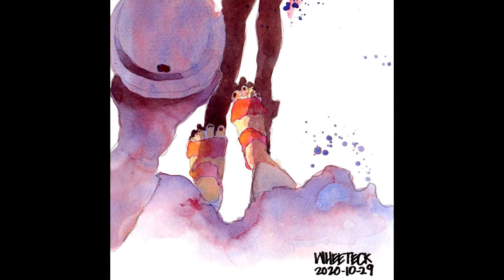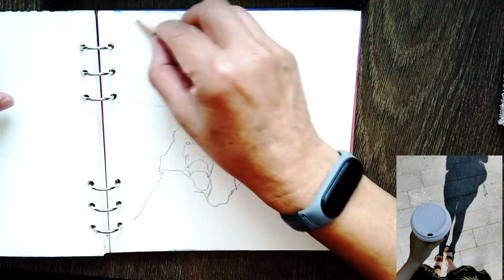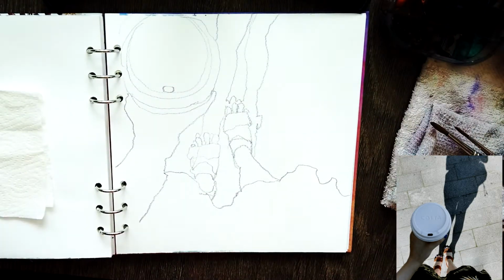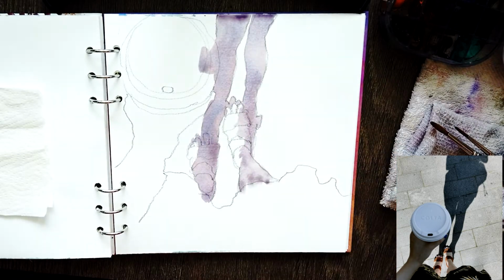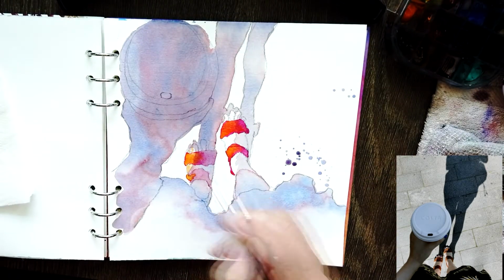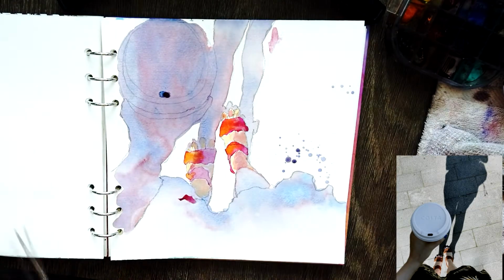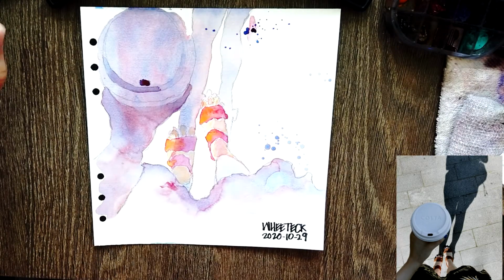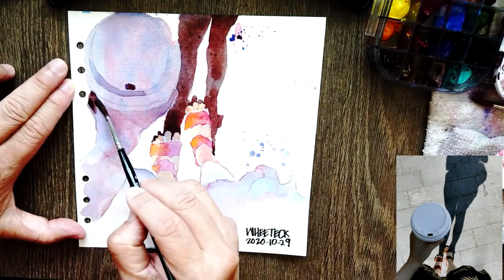Inktober SHOE | Day 29 (5 min)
This video shows my attempt at Inktober2020 Inktober - Day 29 Shoe
Photo Ref:
Process:
1) Light sketching with Palamino Blackwing.
2) I am thinking in LIGHT and SHADE.
3) The SHOE and FEET are split into LIGHT and SHADE parts.
4) Once drawing is finished, paint a single piece of SHADE using a combination of Cobalt Blue + Quin Rose + Quin Burnt Orange.
5) Vary the mix, soft edges around the dress.
6) Splatter for effects - just have fun!
7) Quin Rose for the shoe as a base, including the part where the shade is.
8) Drop-in Cadmium Orange (a little Cad Yellow too) where the LIGHT of the SHOE is.
9) Naples Yellow + Quin Rose for skin tone. Ignoring the hand - no need for local colours there!
10) Darker shadow to make the sketch pop! Combination of French Ultramarine + Perm Alizarin Crimson + Quin Burnt Orange.
11) Some of these darker colours are also used on the hand and cup.
12) Darken some of the feet SHADE too.
13) Just make sure you check with your EYES and make it READABLE!
14) Have fun!
Materials:
1) Coldpress Square sketchbook from China.
3) Brushes - brush size 2 and 6.
Short Courses with me:
1) Sketch Techniques | Improving Observation
Websites:
FREE eBooks
Guide to Whee Teck's YouTube channel for beginners: